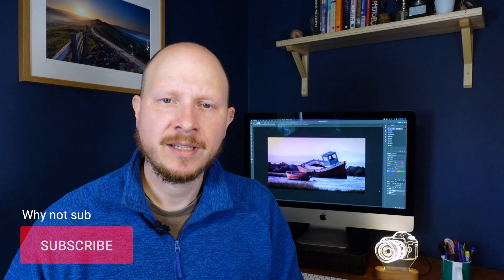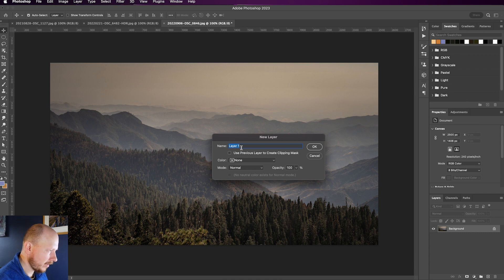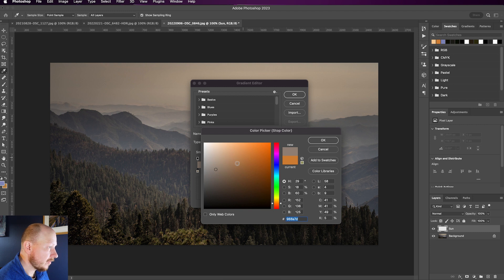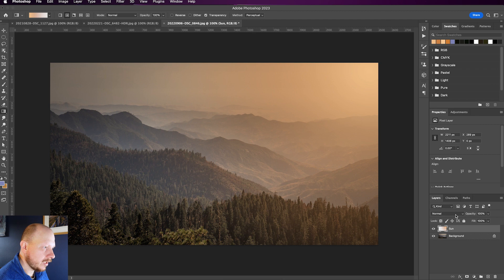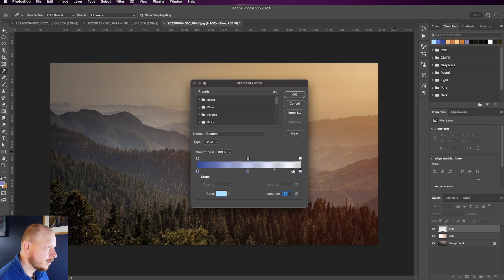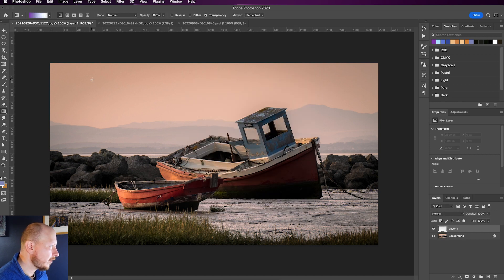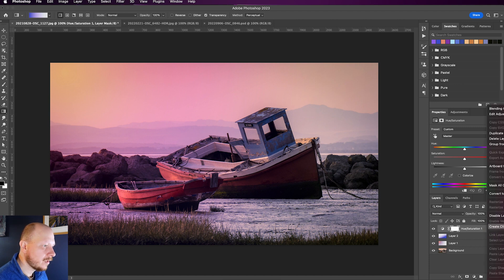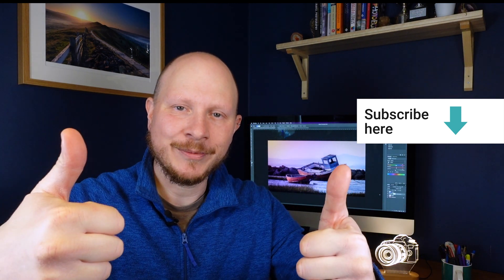Enhance Your Landscape Photography with This Photoshop Secret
Use this Photoshop technique to enhance the colours in your landscape photography, sunrise and sunset images. It's a little secret I sometimes use on dull images, to add vibrancy and saturation.

I walkthrough the gradient tool and gradient editor, layer blend modes and hue and saturation amendments with an adjustment layer.